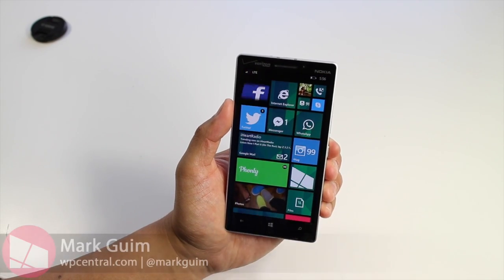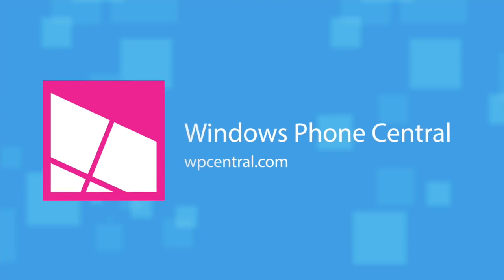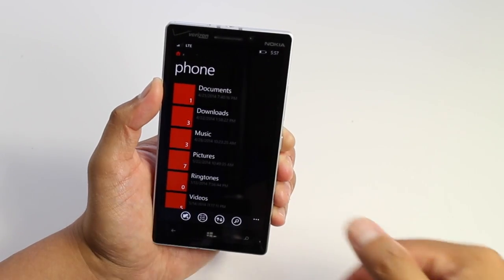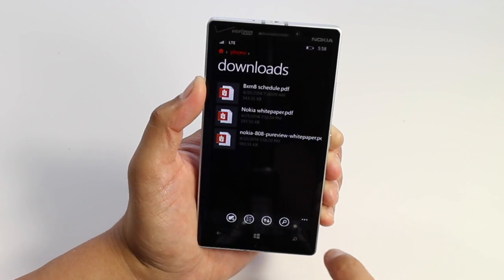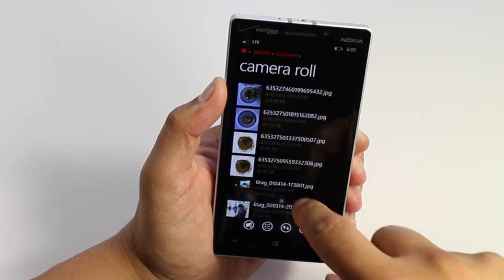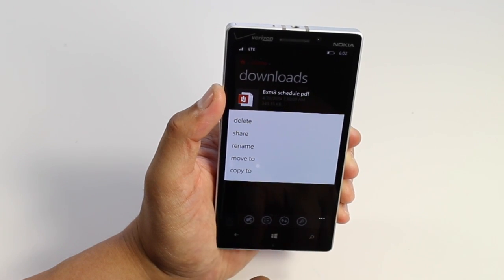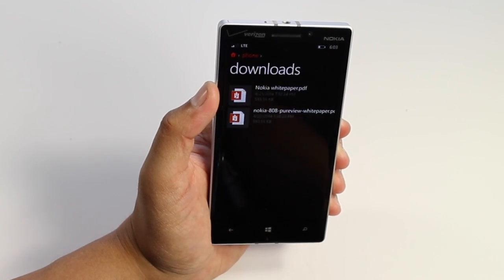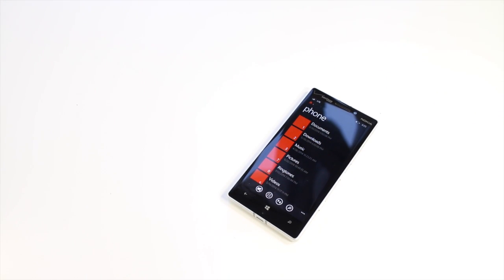Files, official File Manager for Windows Phone 8.1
You've been waiting for it and now it's finally here. Files by Microsoft has just officially arrived at the Windows Phone Store and we've spent some time with it. There are already third-party apps for managing files and folders, like Pocket Explorer and Aerize Explorer, but let's see how Microsoft's official solution works.